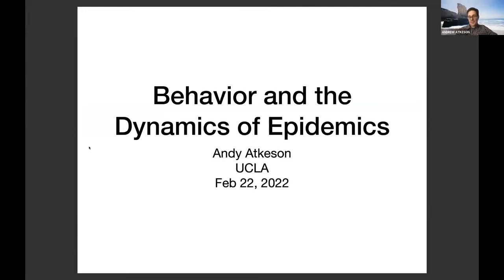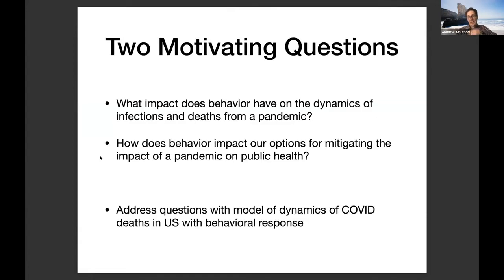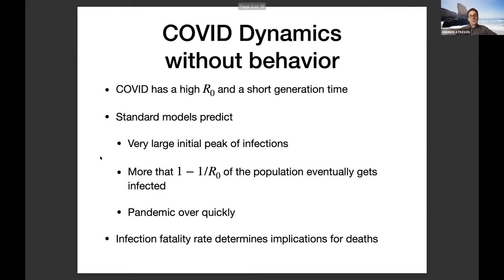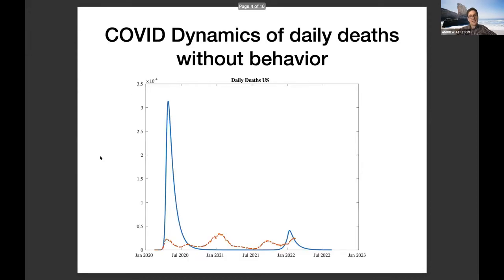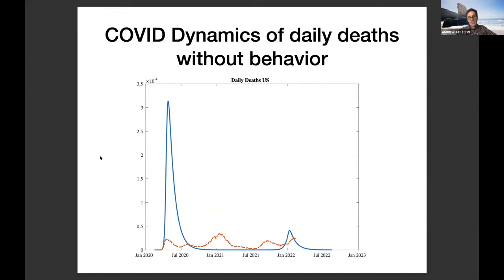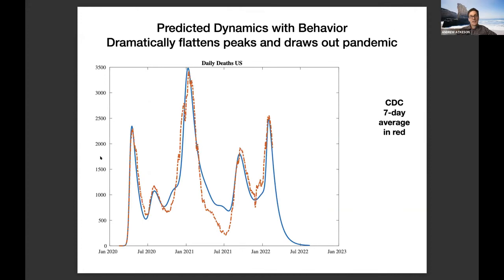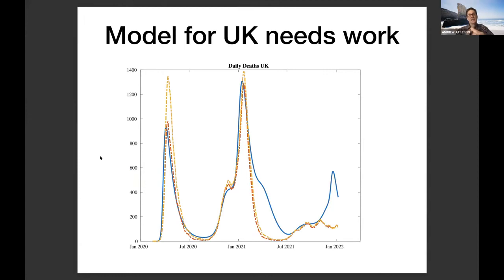Behavior and the Dynamics of Epidemics | Andrew Atkeson (UCLA)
SPEAKER
Andrew Atkeson, University of California, Los Angeles